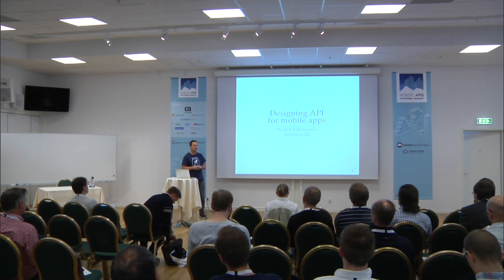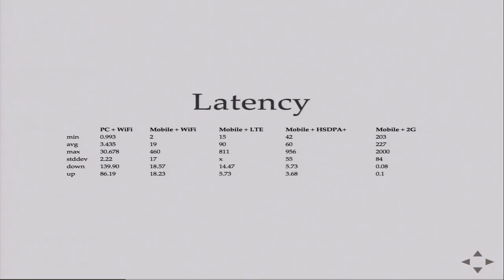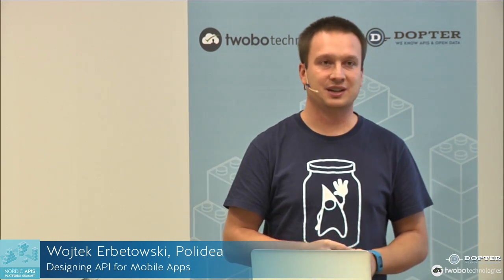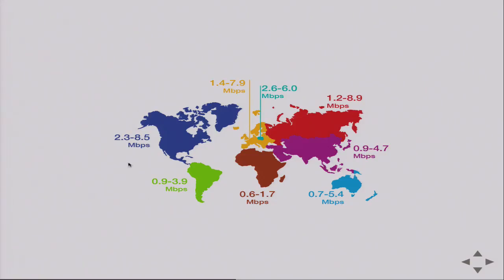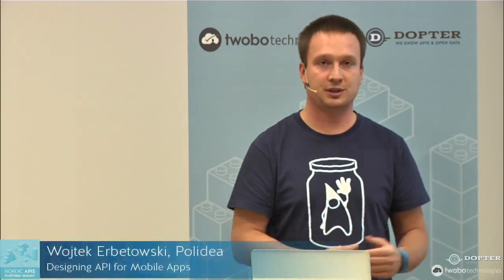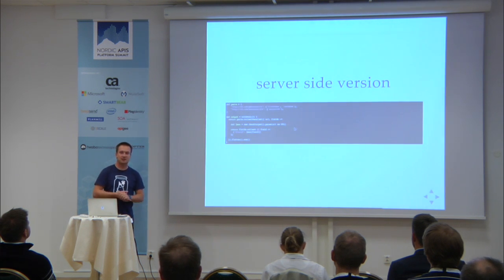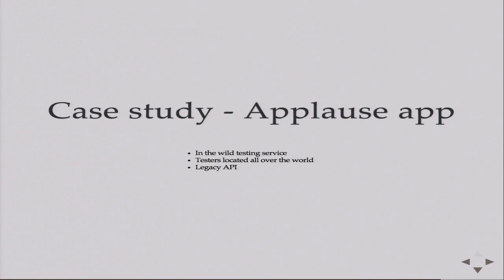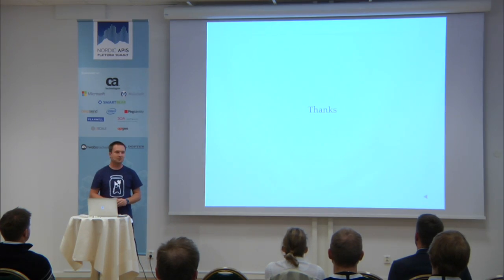Designing API for Mobile Apps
Wojtek Erbetowski - Polidea - 22/10/2014

The presentation was recorded at the 2014 Platform Summit in Stockholm, Nordic APIs second annual conference.